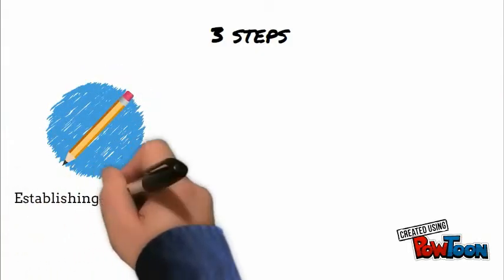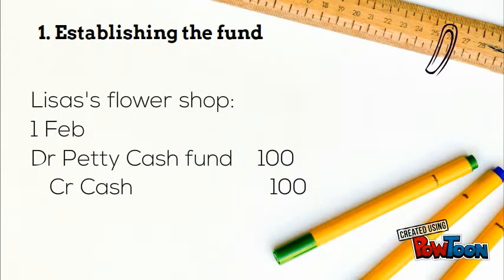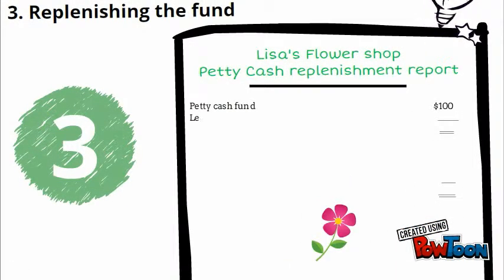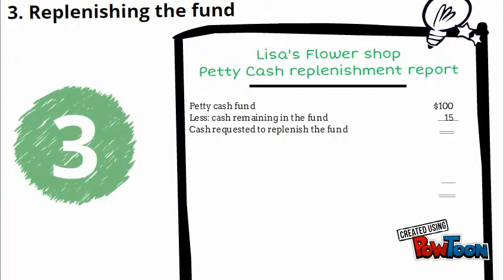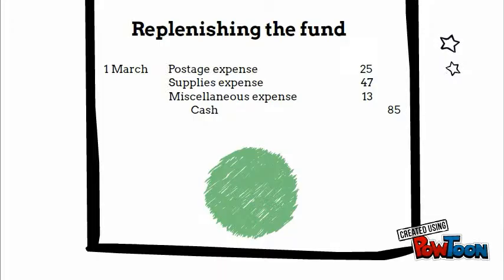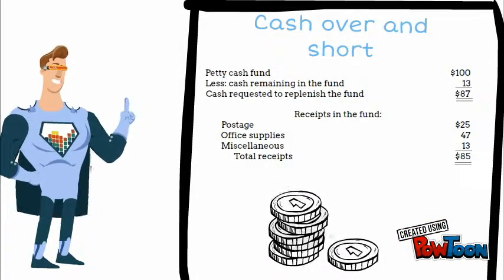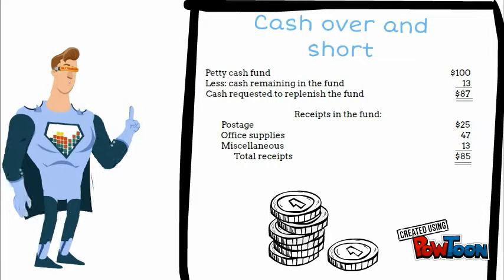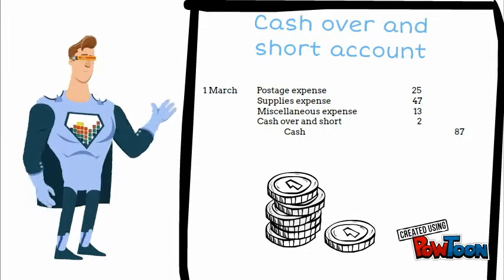Petty cash fund screencast